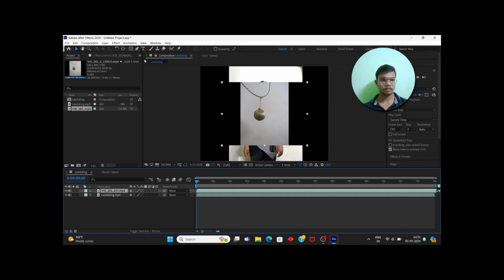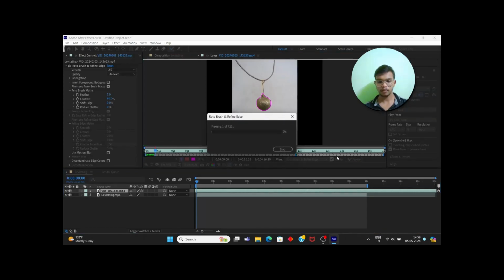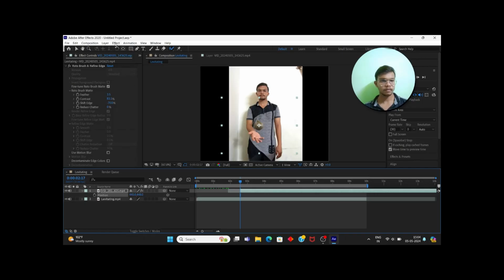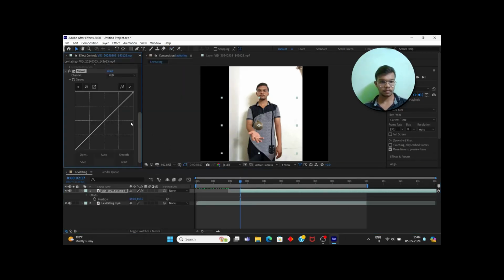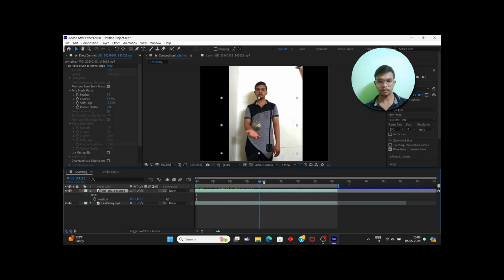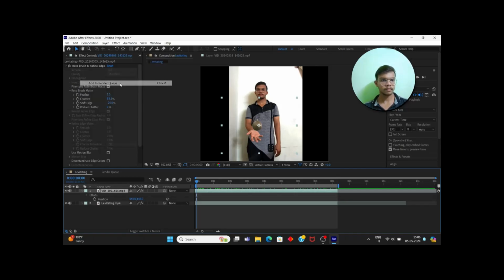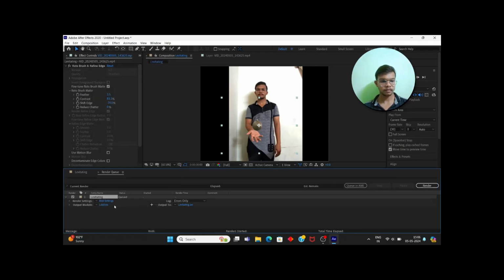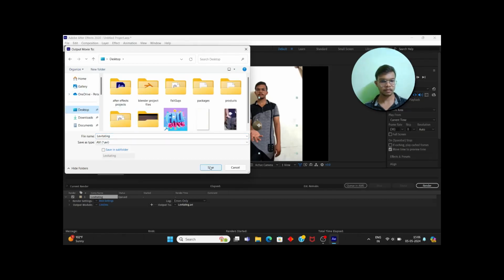"Unlocking Magic: Levitation Tutorial with After Effects"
"Welcome to our Adobe After Effects tutorial where we'll dive into the mesmerizing world of levitation effects! In this step-by-step guide, you'll learn how to defy gravity and bring objects to life using After Effects. From basic techniques to advanced tricks, we'll explore the tools and processes required to create stunning levitation scenes that captivate your audience.

Paragraph 1:
"Embark on an enchanting journey into the realm of visual magic with our latest Adobe After Effects tutorial! In this comprehensive guide, we'll unravel the secrets behind creating captivating levitation effects that defy the laws of gravity. Whether you're a seasoned motion graphics artist or a curious beginner, join us as we explore the step-by-step process of bringing objects to life in stunning levitating scenes."

Paragraph 2:
"Prepare to unleash your creativity as we delve into the fundamental techniques of levitation effects in Adobe After Effects. From manipulating keyframes to harnessing the power of motion tracking, we'll equip you with the essential tools and knowledge needed to elevate your visual storytelling skills to new heights. Get ready to embark on an exhilarating journey where imagination knows no bounds!"

Paragraph 3:
"Discover the art of seamless integration as we uncover advanced tips and tricks for achieving flawless levitation effects. Learn how to composite multiple layers, apply realistic shadows, and refine your compositions to perfection. Whether you're levitating objects or defying gravity with levitating characters, we'll guide you through every step of the process with clarity and precision."

Paragraph 4:
"Dive deeper into the creative possibilities of Adobe After Effects as we showcase real-world examples and case studies of levitation effects in action. From cinematic masterpieces to whimsical animations, witness the transformative impact of levitation on visual storytelling across various genres and mediums. Prepare to be inspired as we showcase the limitless potential of levitation effects in the hands of visionary artists."

Paragraph 5:
"Join us on this exhilarating adventure and unlock the secrets of creating mesmerizing levitation effects in Adobe After Effects. Whether you're looking to add a touch of magic to your projects or simply expand your motion graphics repertoire, this tutorial offers a comprehensive roadmap to success. Elevate your skills, defy gravity, and embark on a journey where the impossible becomes possible with levitation effects in Adobe After Effects!"

Designing the "best" PC configuration can vary based on your specific needs and budget. However, I can provide you with a high-performance configuration that is suitable for a wide range of tasks, including gaming, content creation, and productivity. Here's a configuration using top-of-the-line components:

Processor (CPU):

AMD Ryzen 9 5950X or Intel Core i9-12900K
Both of these CPUs offer exceptional multi-core performance, making them ideal for intensive tasks such as video editing, 3D rendering, and gaming.
Graphics Card (GPU):

NVIDIA GeForce RTX 3090 or AMD Radeon RX 6900 XT
These GPUs are top-of-the-line and offer excellent performance for gaming at 4K resolution, as well as rendering and other GPU-accelerated tasks.
Memory (RAM):

32GB or 64GB DDR4 RAM (3200MHz or higher)
Ample RAM is crucial for multitasking and handling large files in applications like Adobe Creative Suite or video editing software.
Storage:

1TB NVMe SSD (PCIe Gen4 if supported by motherboard)
NVMe SSDs offer blazing-fast read and write speeds, reducing loading times and improving overall system responsiveness.
Additional HDD or SATA SSD for mass storage if needed.
Motherboard:

ASUS ROG Strix X570-E Gaming (for AMD Ryzen CPUs) or ASUS ROG Maximus Z690 Hero (for Intel CPUs)
These motherboards offer robust features, excellent overclocking capabilities, and ample connectivity options.
Power Supply (PSU):

850W or higher 80+ Gold or Platinum certified PSU
Ensure the power supply is from a reputable brand to provide stable power delivery and sufficient headroom for future upgrades.
Cooling:

High-performance air cooler or liquid cooler for CPU
Ensure efficient cooling to maintain stable CPU performance, especially during heavy workloads or overclocking.
Case:

Mid-tower or full-tower case with good airflow and cable management options
Choose a case that accommodates your components and offers good ventilation to keep temperatures low.
Additional Components:

Windows 10 or Windows 11 operating system
Monitor(s) with high resolution and refresh rate for gaming or content creation
Peripherals such as keyboard, mouse, and headset
This configuration provides a balance of high performance, reliability, and future-proofing. However, feel free to adjust the components based on your specific requirements, preferences, and budget constraints.